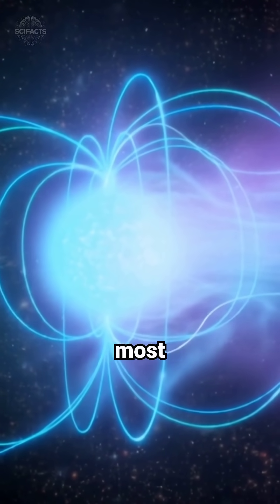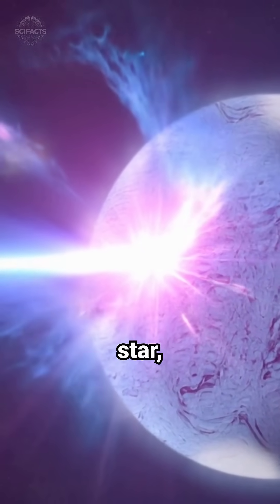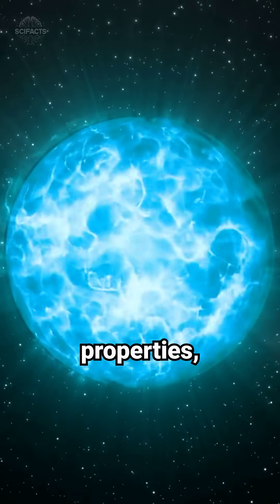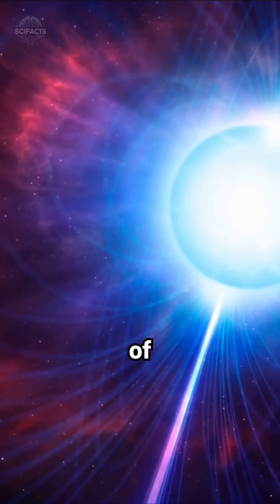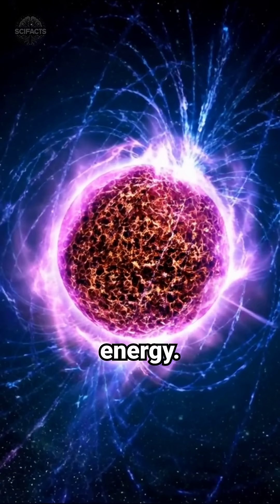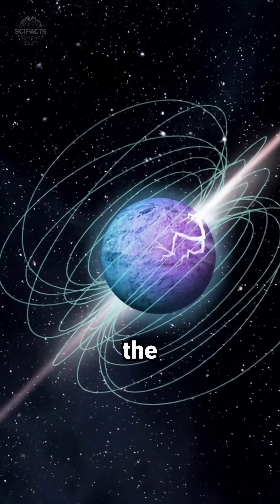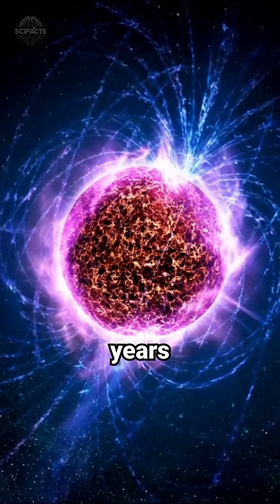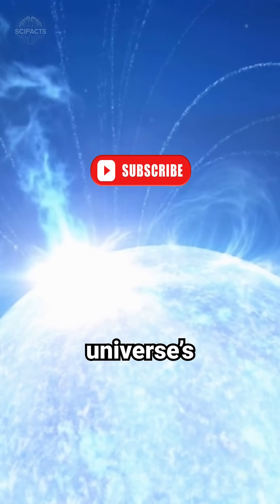Magnetar: The Universe’s Most Extreme Star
What’s more powerful than a black hole’s magnetic pull? Meet the magnetar—a neutron star with a magnetic field so strong, it could wipe your credit card from half the moon away. Witness the explosive beauty of these cosmic titans in action!